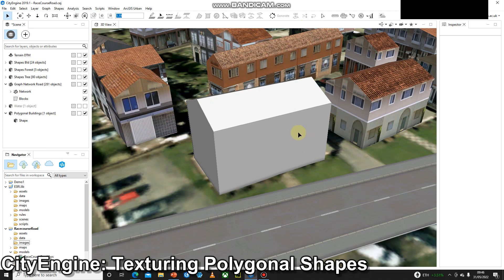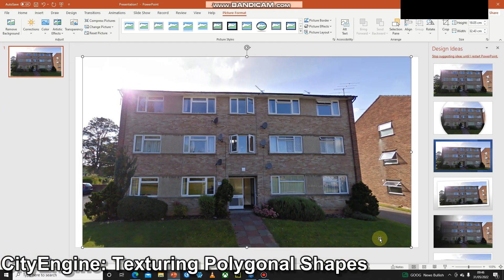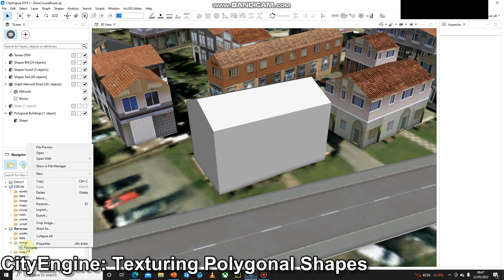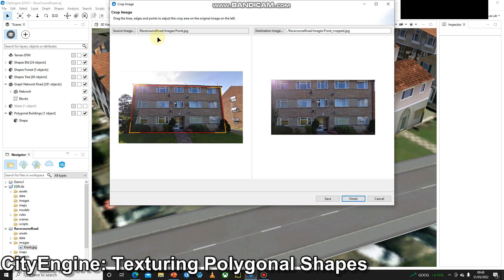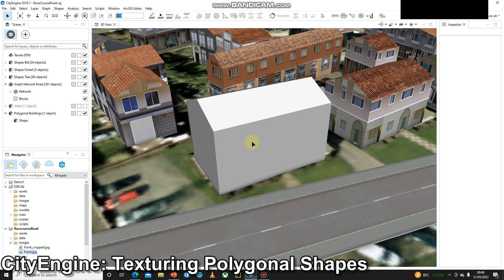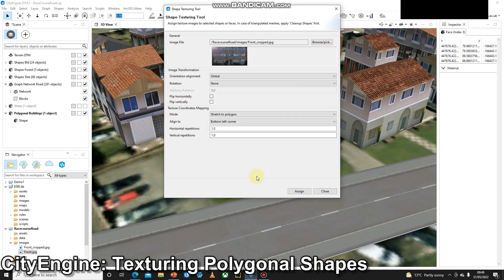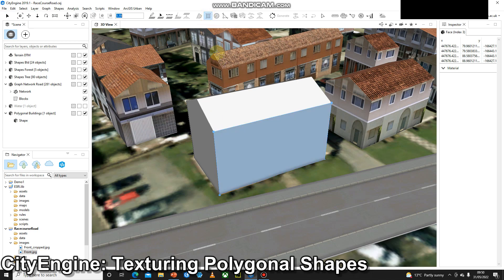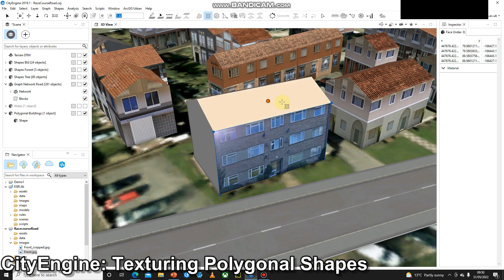CityEngine: Texture Polygonal Shapes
Once we have created a Polygonal Model we can texture the shapes using this tool.